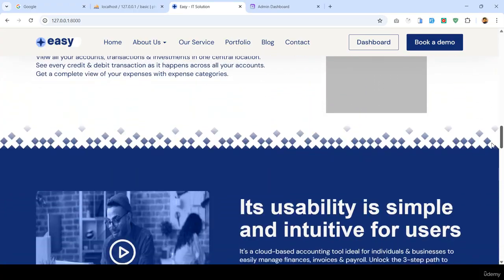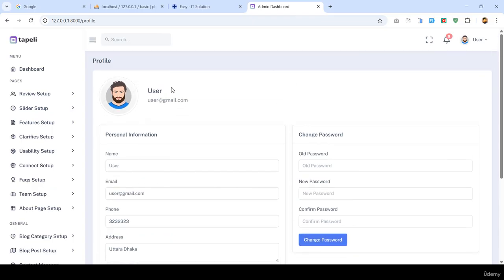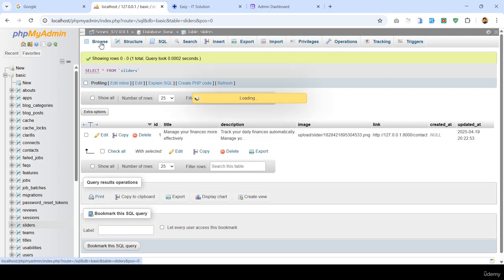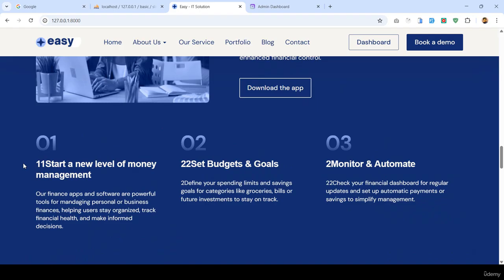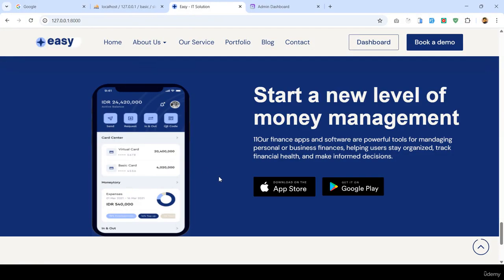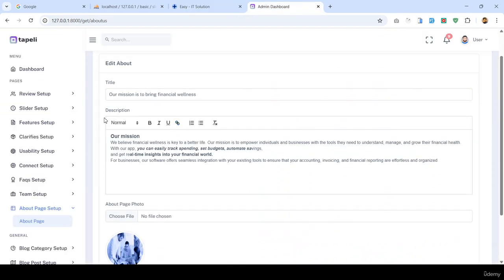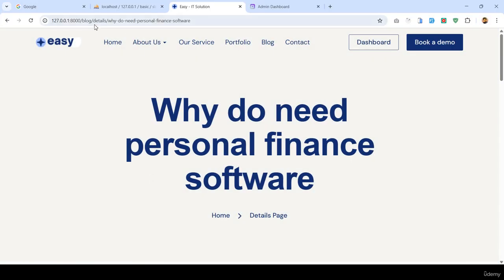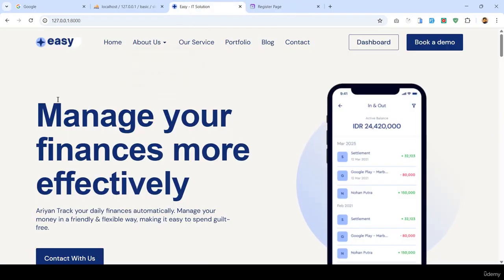2 Базовый веб-сайт компании.